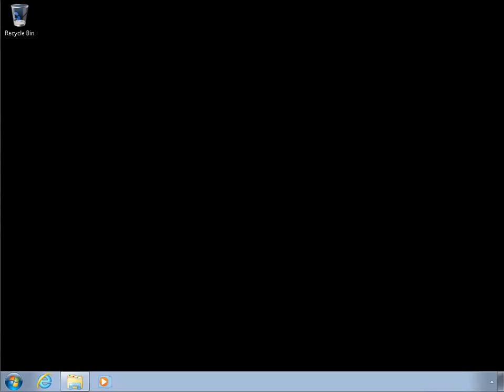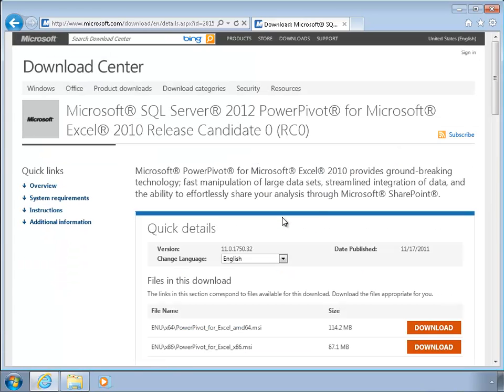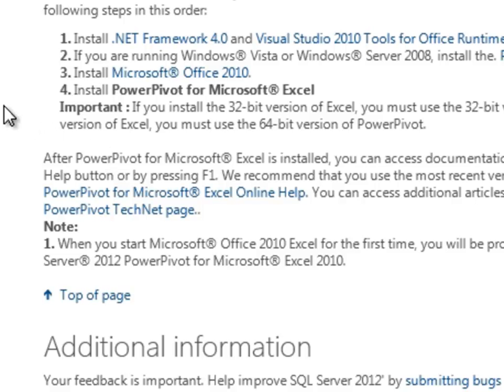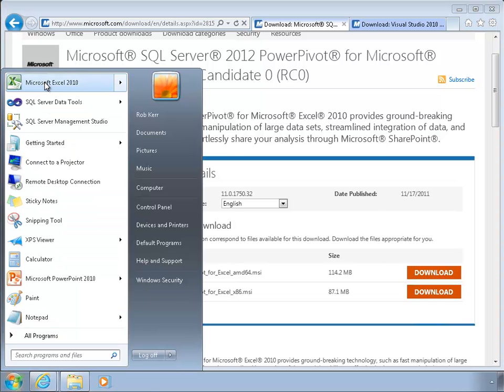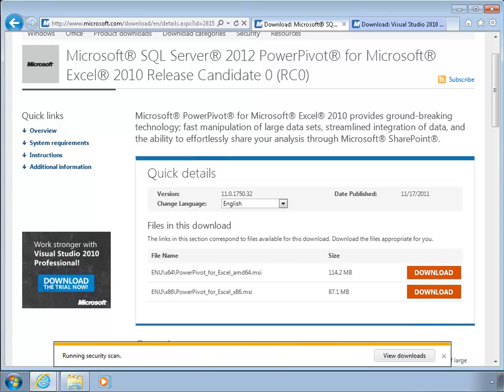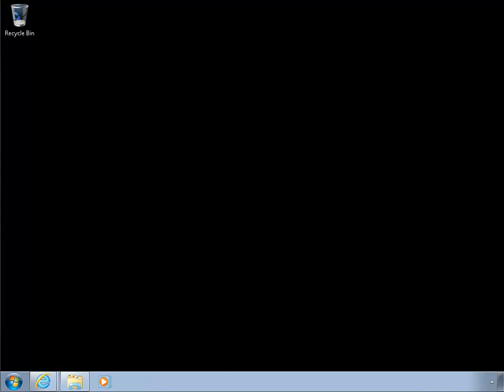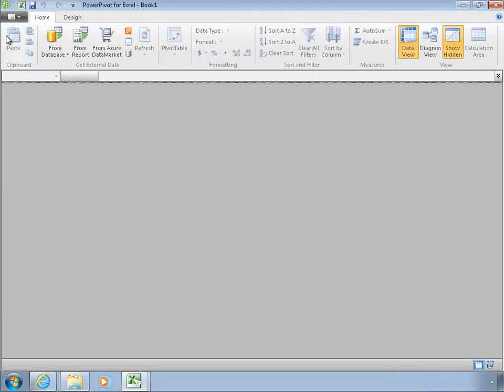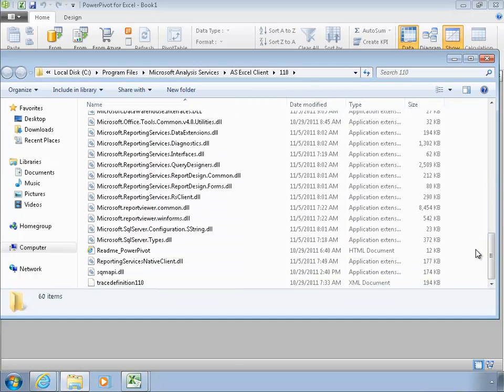Installing PowerPivot for Excel 2010